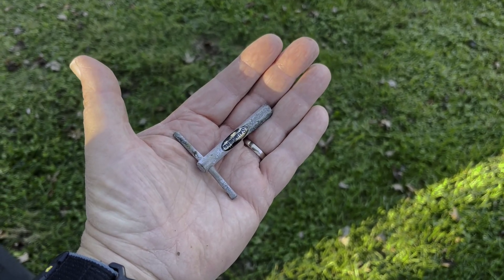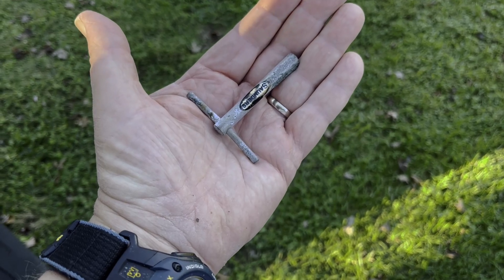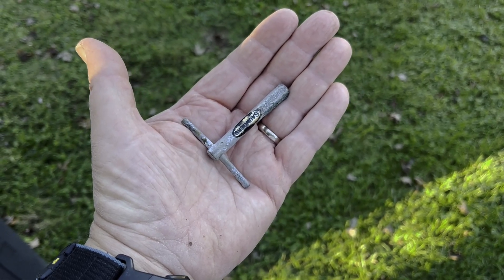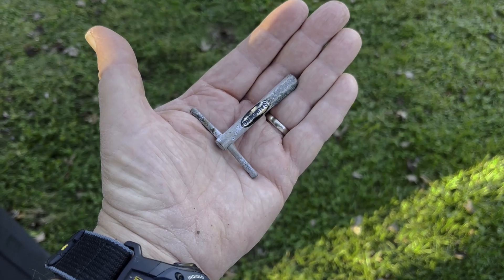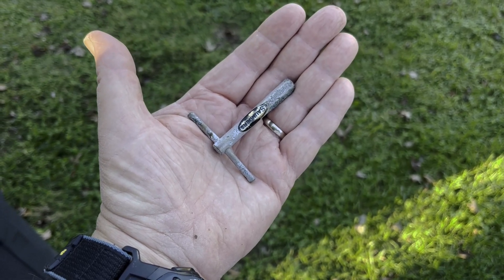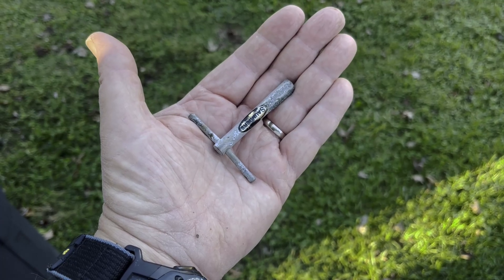Barnett Wildcat CRX Broadhead Rescue Saunders Broadhead Puller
This completes the 'ARROW REFUND" phenomenon! Old device to pull broadheads out of trees. The momentum of this arrow system is impressive. It passed thru a doe's rib cage and then went 4 inches into the dirt and almost completely buried the broadhead to the back of the blades into the base of a tree.